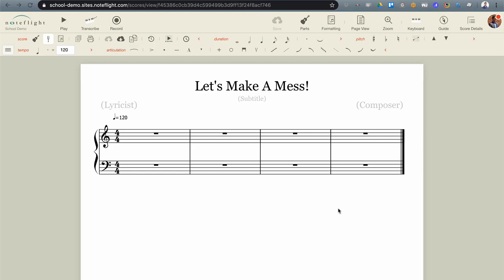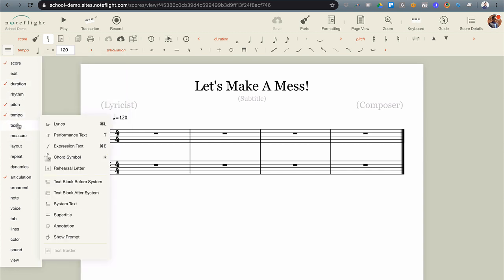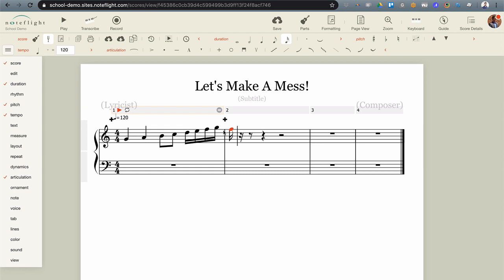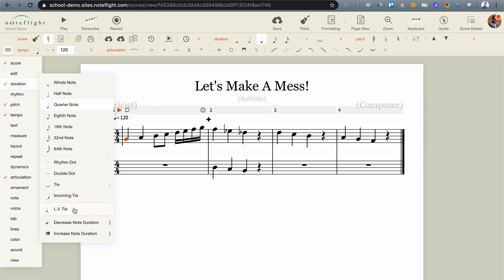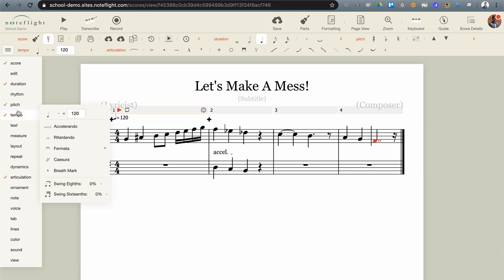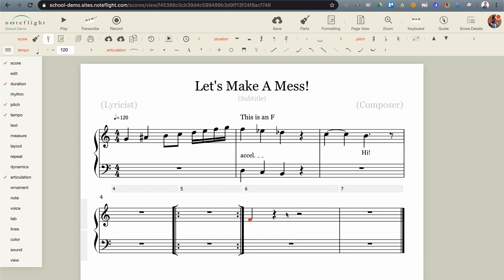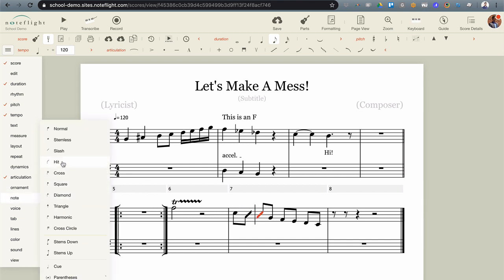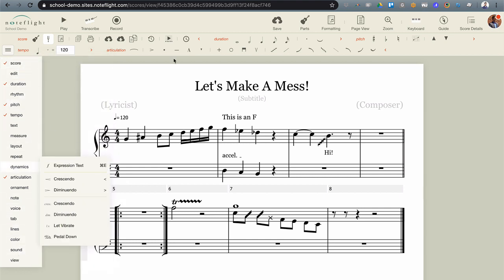Making a Mess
This lesson is all about learning to use all the various editing options Noteflight in a fun and messy way. Just open a new score and take the “use everything and try to make it sound cool” challenge!